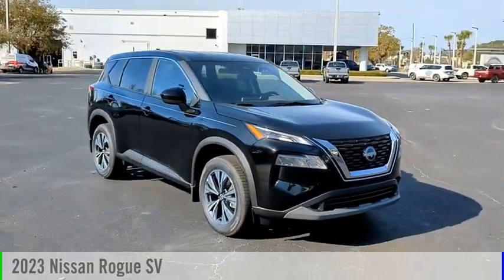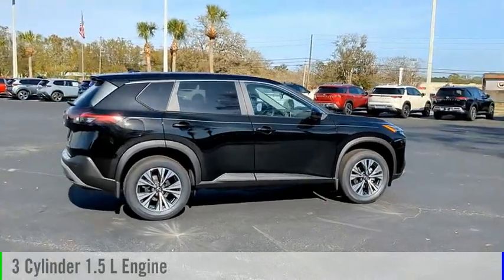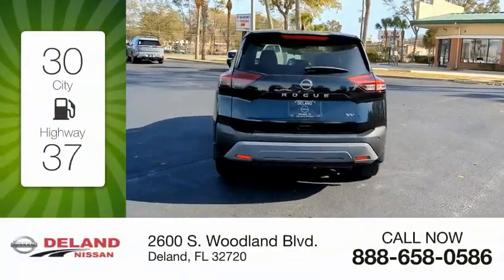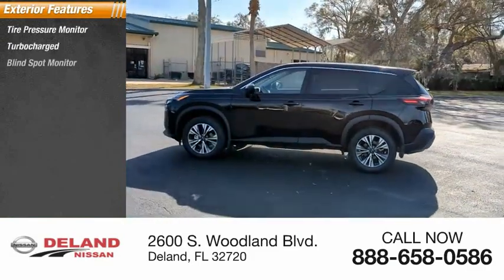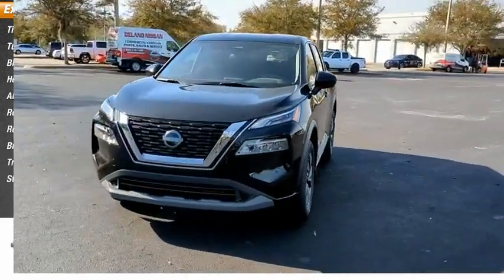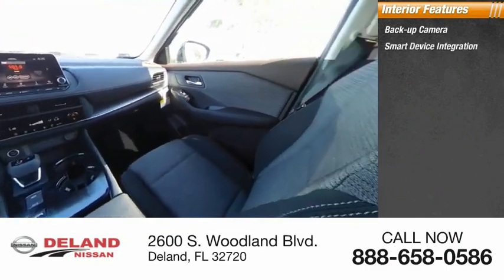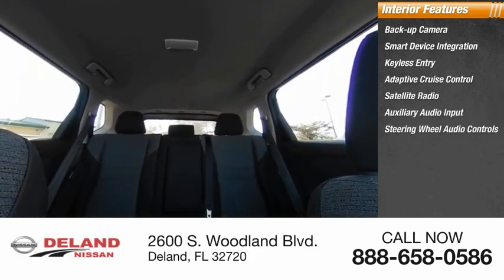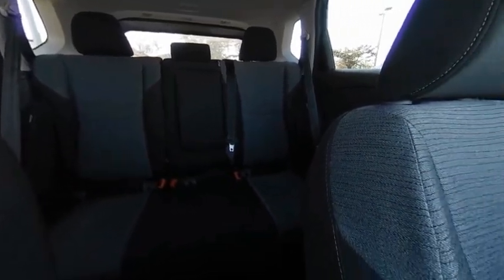2023 Nissan Rogue DeLand Nissan C774421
Financing

Payment Calculator

Service Appointment

Deland Nissan
2600 S. Woodland Blvd.